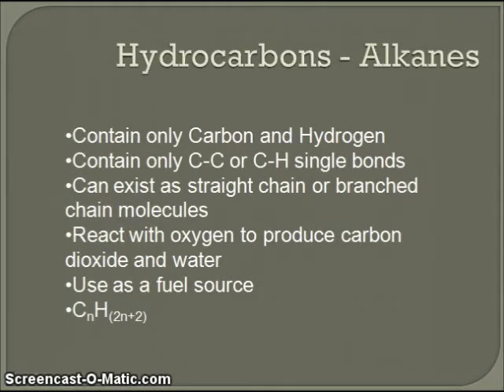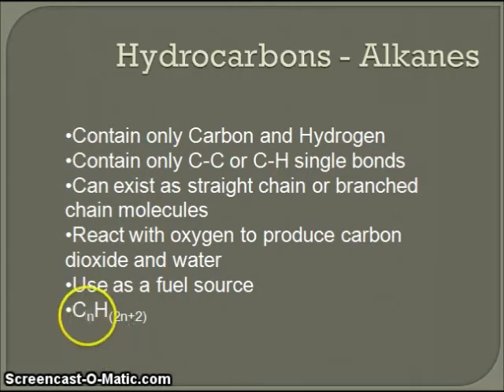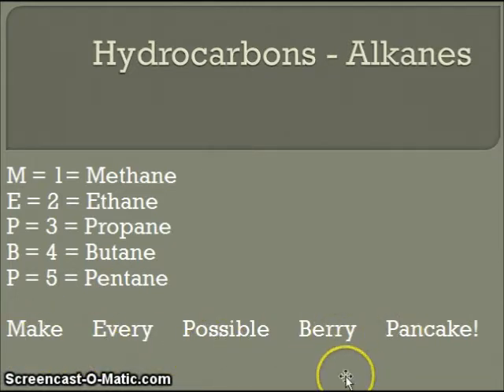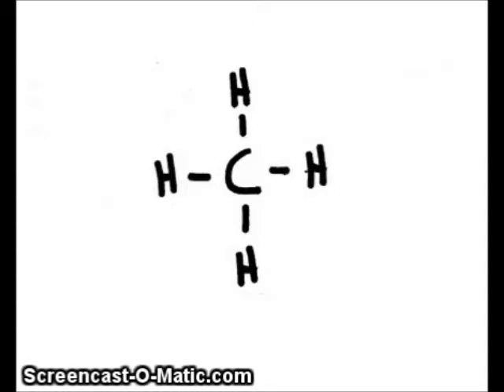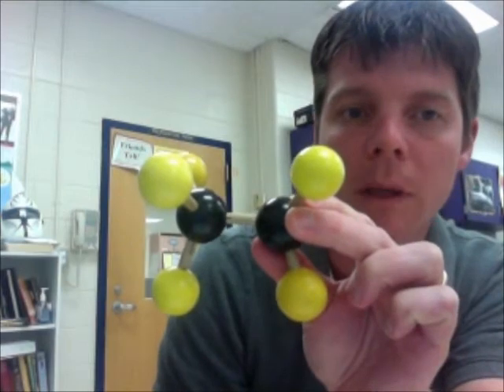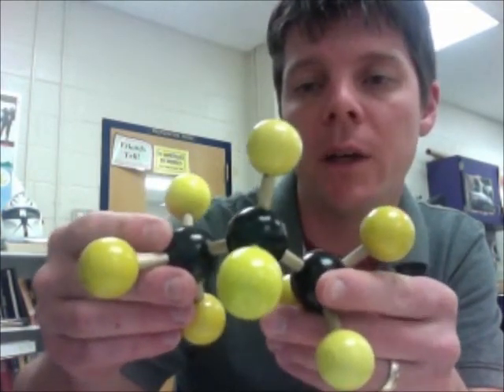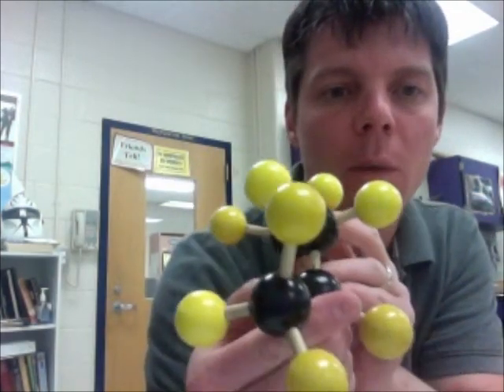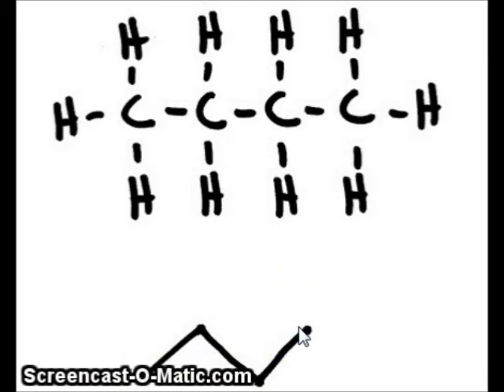⌬ Organic Chemistry - The Alkanes - Mr Pauller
This video covers properties of the alkanes, shows examples of models of four different alkanes and demonstrates how to write Lewis formulas for the alkanes.